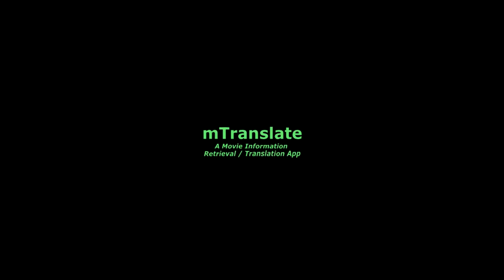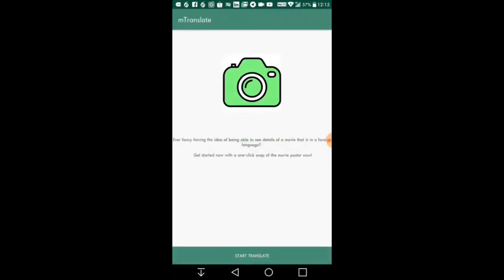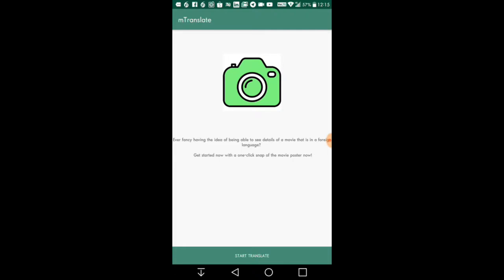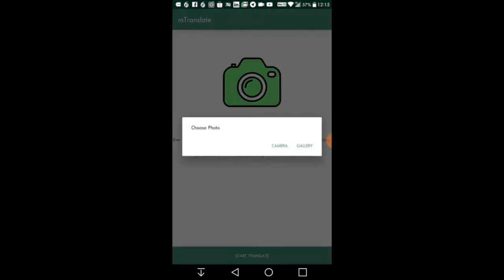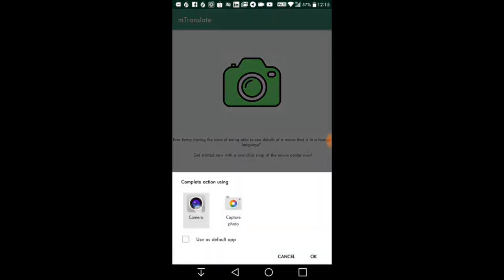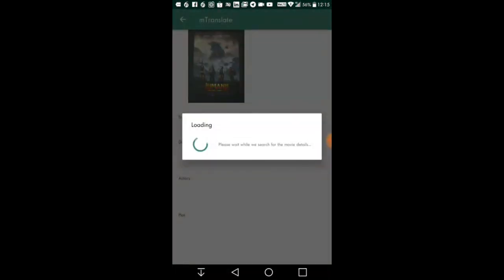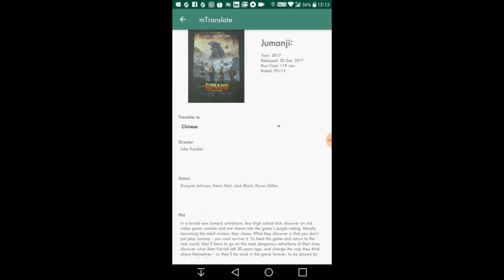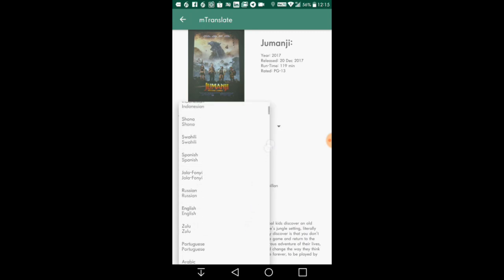mTranslate - Movie Information Retrieval / Translation App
Mobile HCI Project, mTranslate
- Using Google Cloud API, getting information of the movie via a movie poster
-Translate the information of the movie